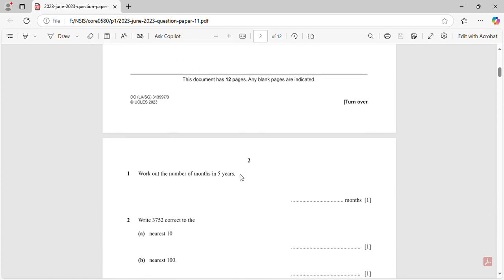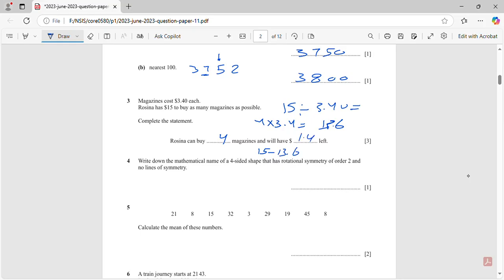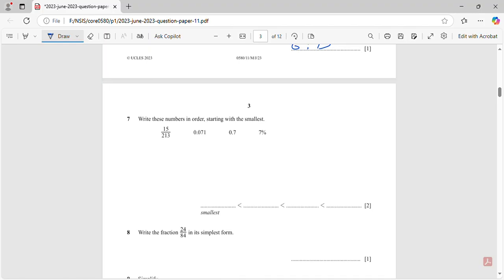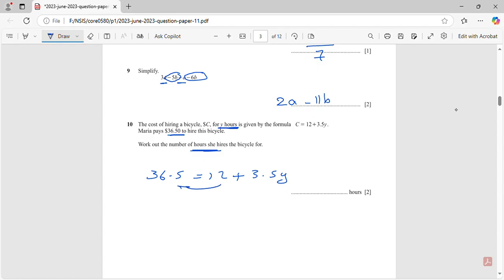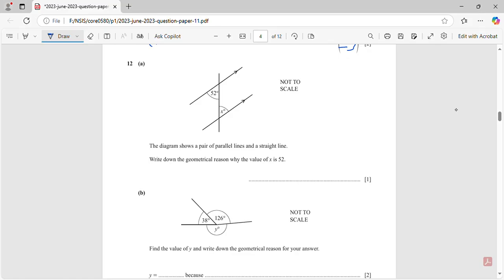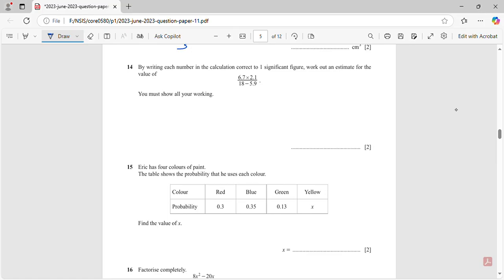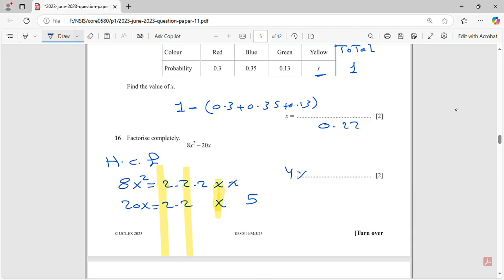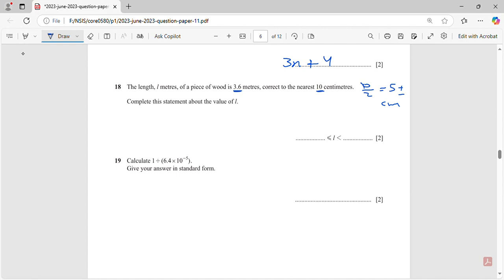IGCSE Mathematics paper 1 (core) 0580/11-may/june 2023-Part 1